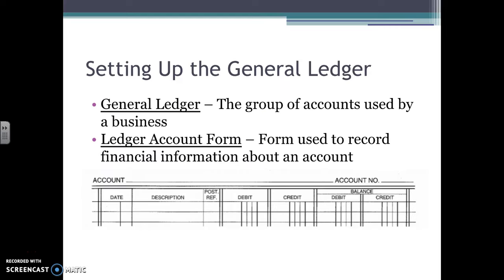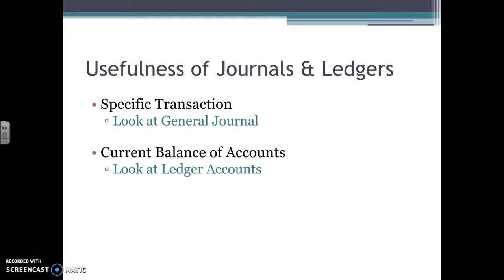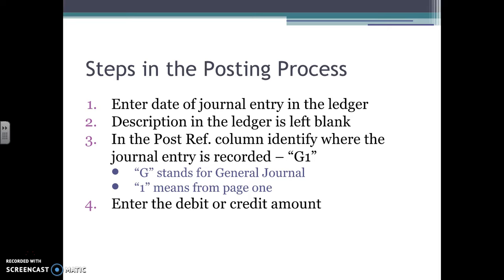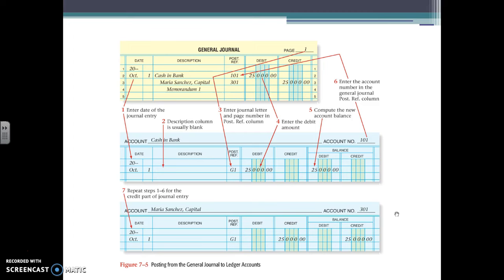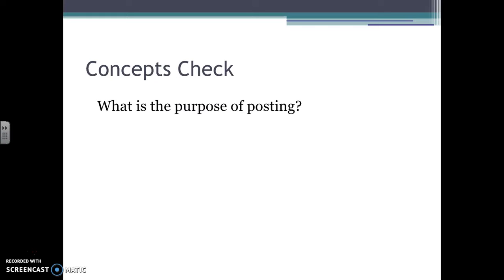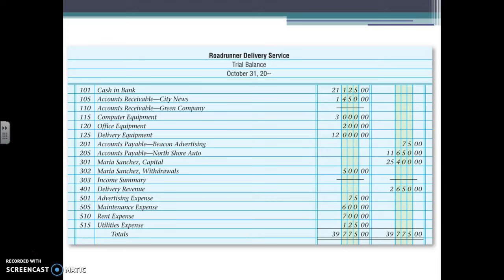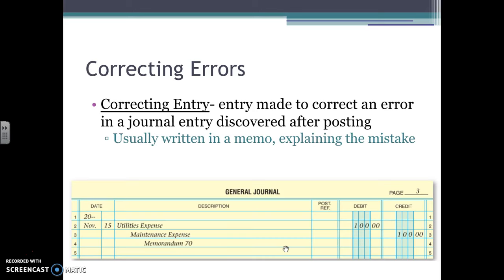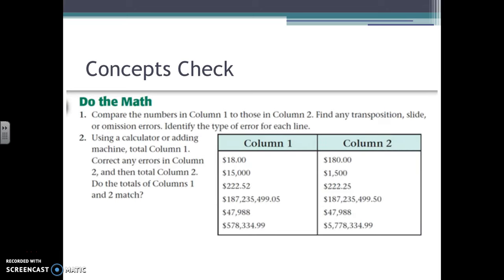Accounting I Chapter 7 Presentation Lecture